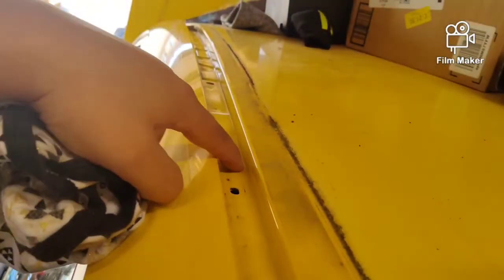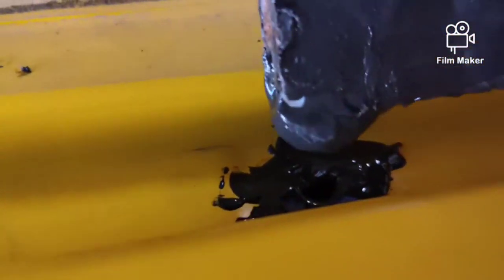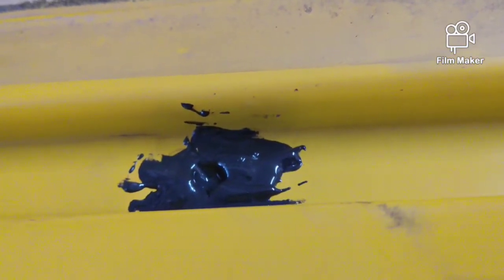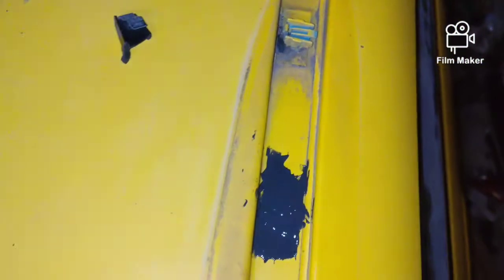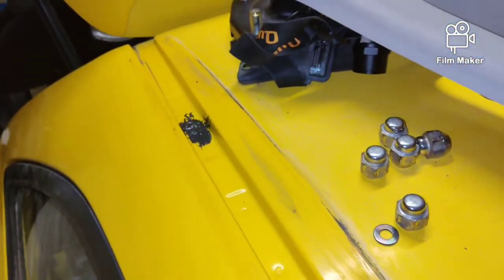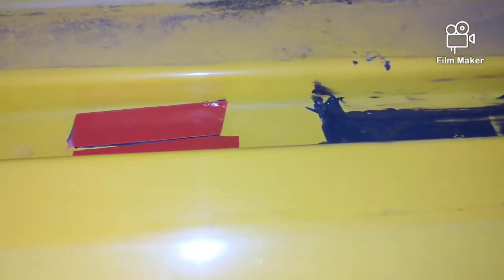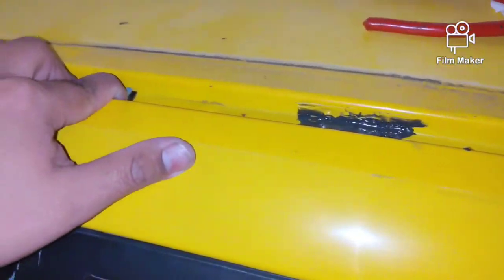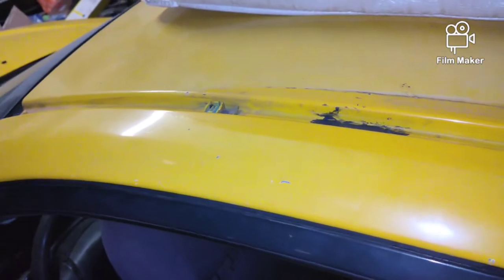Mazda Protege5 Roof Rack Removal. Lightnin Bug gets an upgrade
removing the broken factory roof rack and installing the roof moldings.